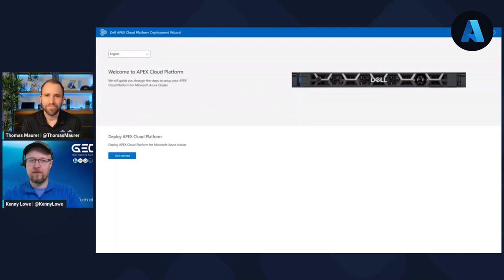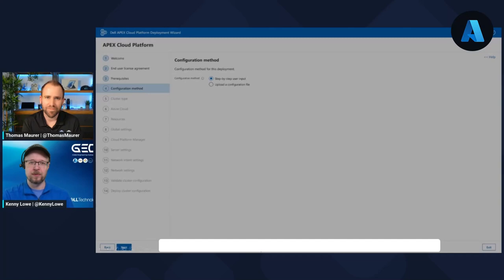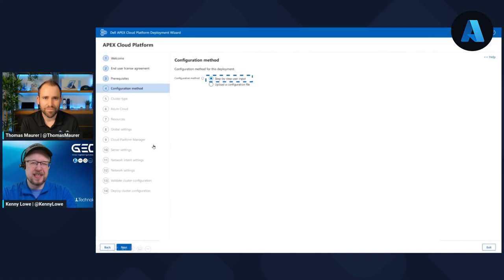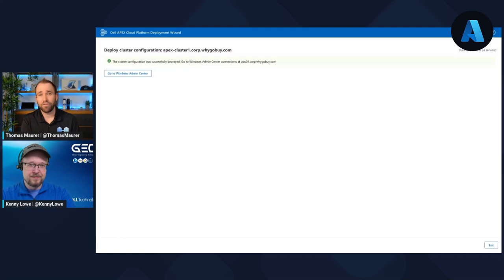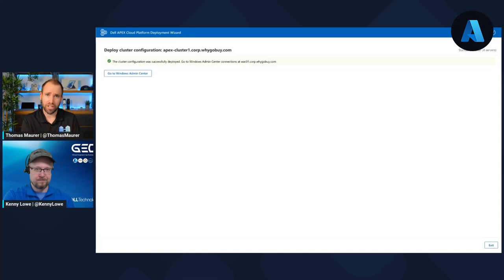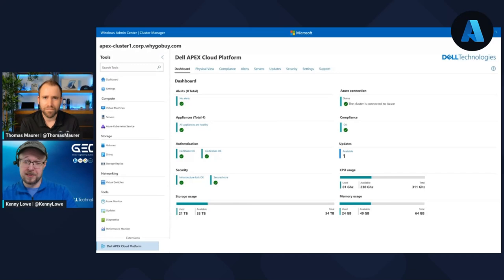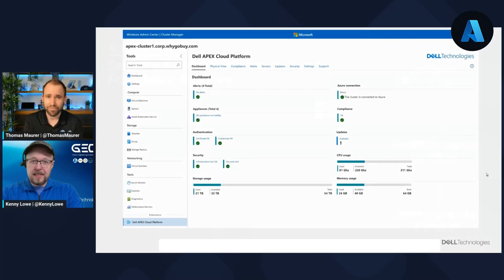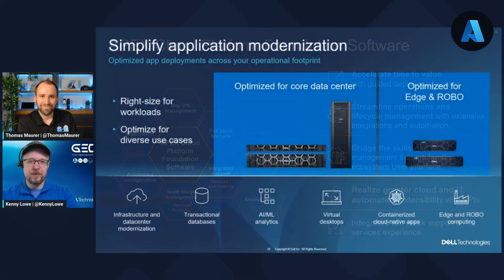Azure Stack HCI – The Dell APEX Cloud Platform for Microsoft Azure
Dell APEX Cloud Platform for Microsoft Azure (based on Azure Stack HCI) is a cloud platform that enables organizations to optimize their Azure hybrid cloud and edge operations. In this video I had the chance to talk to Kenny Lowe, Director for Multicloud Evangelism from Dell Technologies and Microsoft MVP to talk about the Dell APEX Cloud Platform for Azure.

Dell APEX Cloud Platform for Microsoft Azure offers a consistent Azure experience across all IT environments, from the data center to the edge. It simplifies app modernization and accelerates DevOps with common tools and automation. It also ensures security and compliance with Azure governance policies. Dell APEX Cloud Platform for Microsoft Azure is the result of a collaboration between Dell Technologies and Microsoft, combining their expertise in infrastructure, software, and cloud services.

📺 Agenda
0:00 Intro
0:22 What is APEX Cloud Platform for Microsoft Azure
0:55 Microsoft & Dell collaboration
2:39 The difference between APEX and Azure Stack HCI
6:32 Deployment of the APEX Cloud Platform for Azure (Demo)
16:50 APEX Cloud Platform for Azure Operations (Demo)
24:20 Hardware options
27:24 Learn more

⭐ About
Thomas works as a Senior Program Manager & Chief Evangelist Azure Hybrid at Microsoft (Cloud + AI). He engages with the community and customers around the world to share his knowledge and collect feedback to improve the Azure hybrid cloud and edge platform. Prior to joining the Azure engineering team (Cloud + AI), Thomas was a Lead Architect and Microsoft MVP, to help architect, implement and promote Microsoft cloud technology.